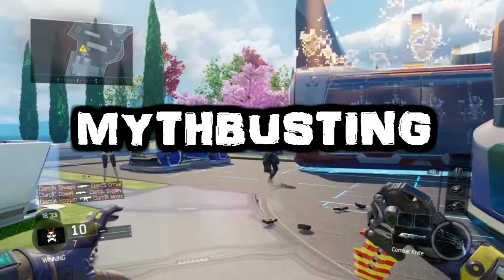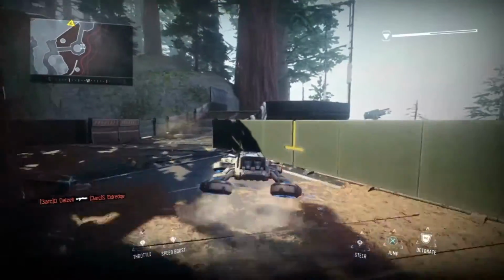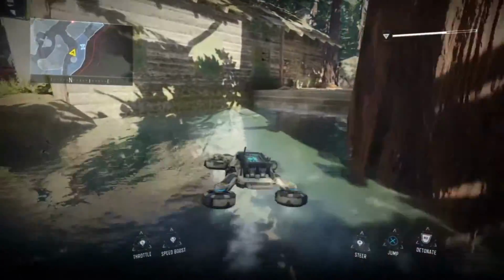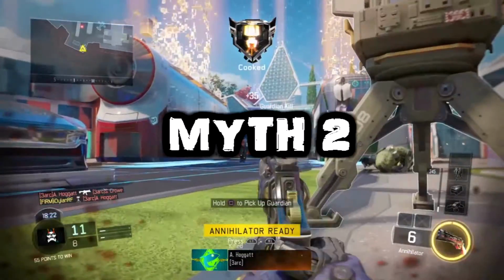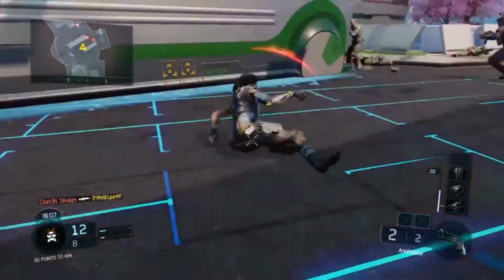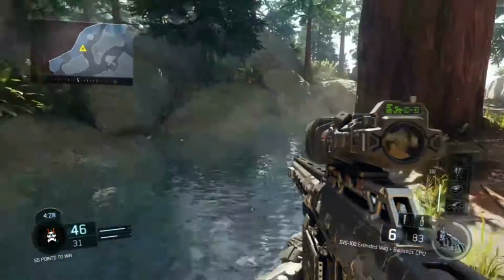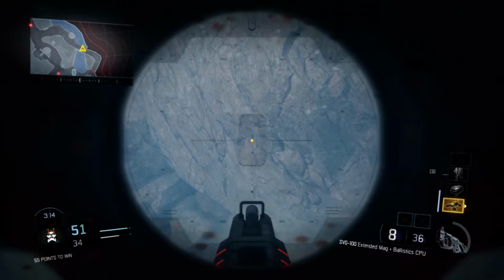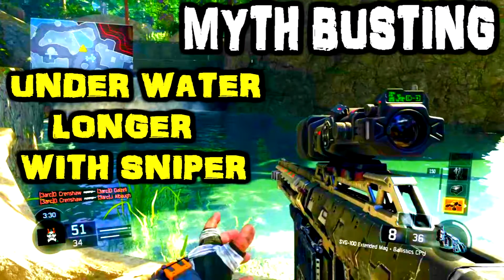LONGER BREATH UNDER WATER WITH SNIPER | Black Ops 3 Multiplayer | MYTH BUSTING EP:2